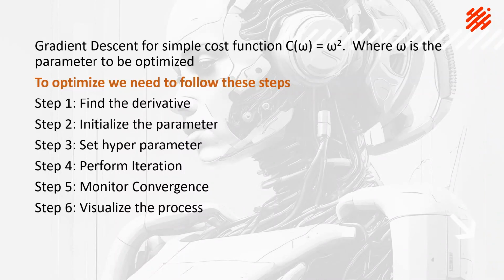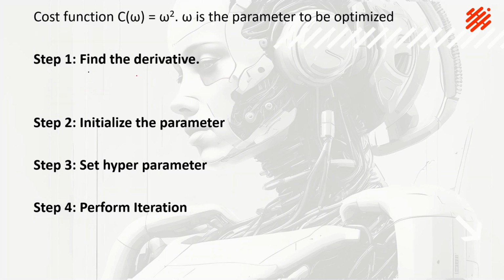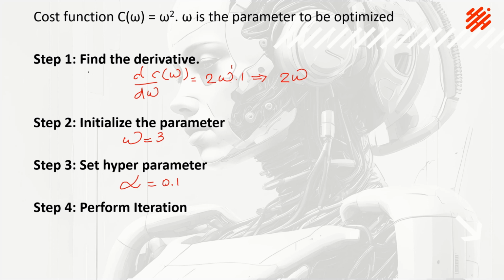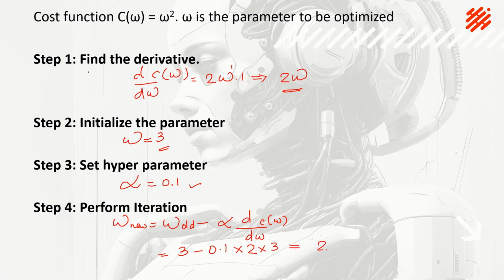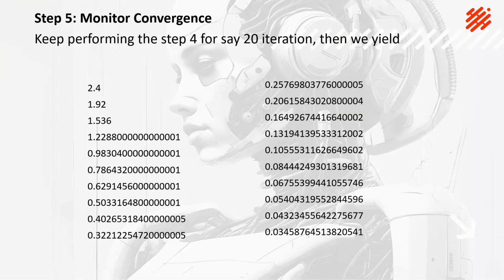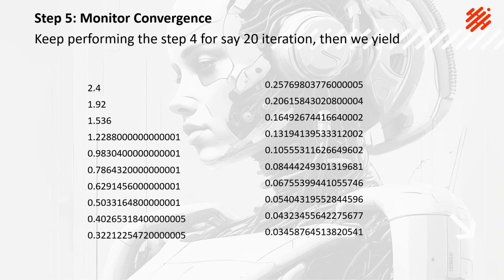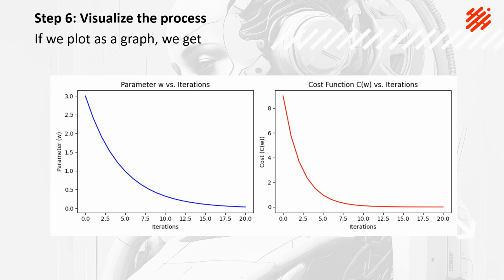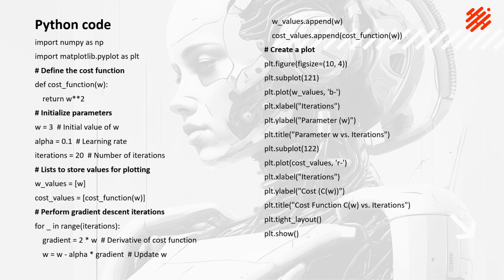Optimizing Machine Learning Models: The Power of Gradient Descent with Python Code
Welcome to our latest video, where we'll unravel the secrets of optimizing machine learning models using the incredible power of Gradient Descent, all with practical Python code examples. Whether you're a seasoned data scientist or just starting your journey in machine learning, this tutorial will provide valuable insights and techniques to enhance your model's performance.

In this video, we cover:

🧠 Understanding Gradient Descent
🔀 The role of Gradient Descent in model optimization
🐍 Python code walkthrough for implementation
📈 Real-world examples and case studies
🚀 Tips and best practices for successful model optimization

Join us in this exploration of the fundamental concepts that drive the heart of machine learning.

Let's empower your machine learning models with the magic of Gradient Descent! 🌟